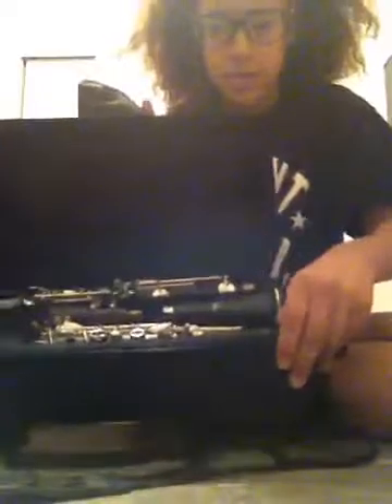Putting clairent together🙏🏻👌🏻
Forget am hair. New YouTube lel